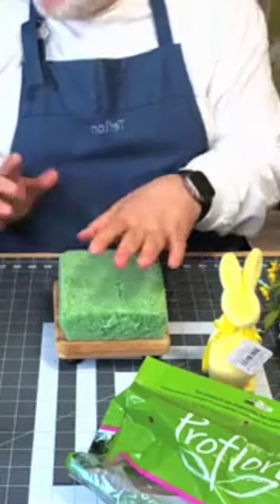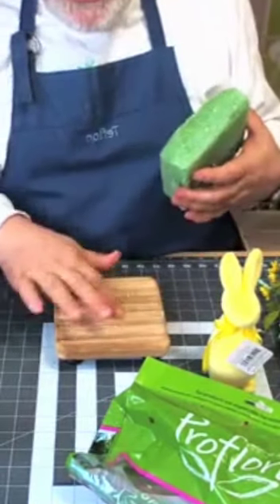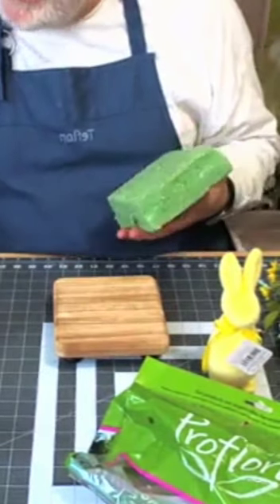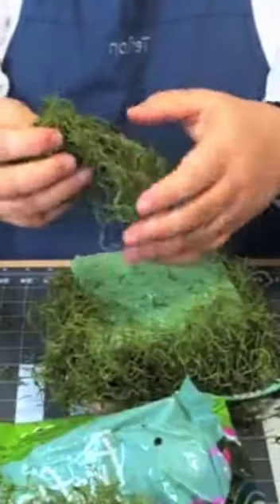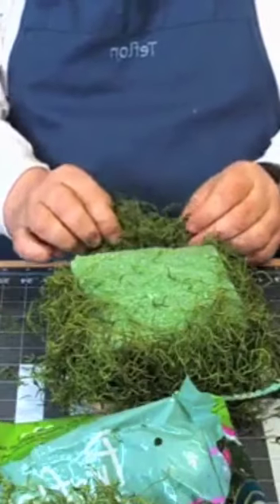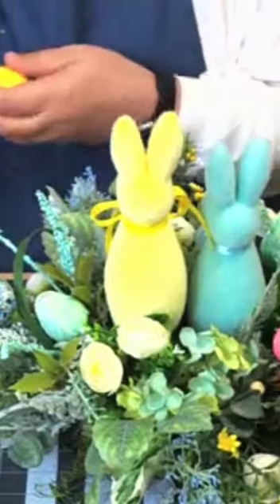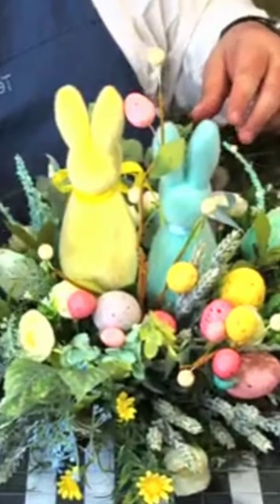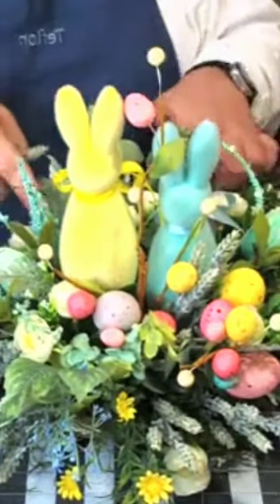Easter centerpiece Brian Lane Designs